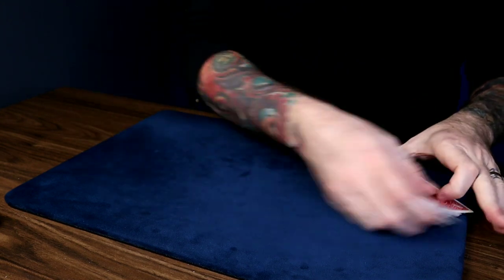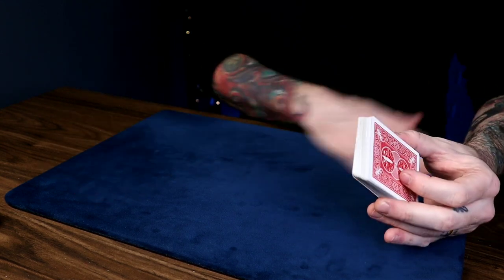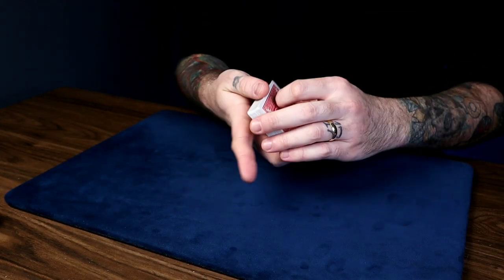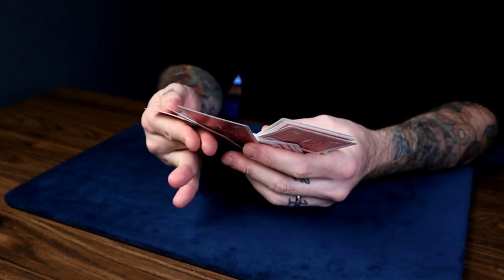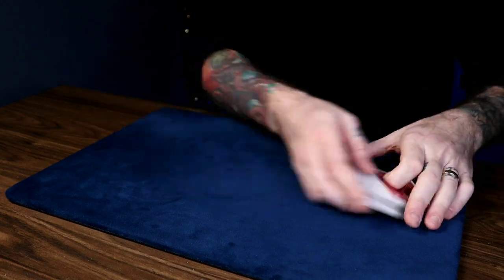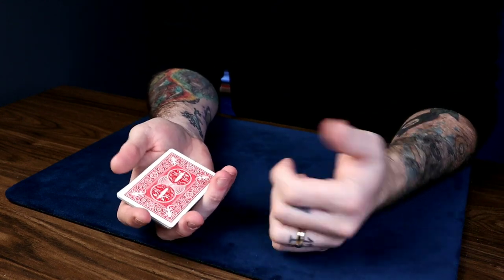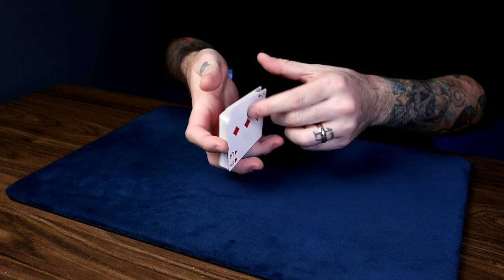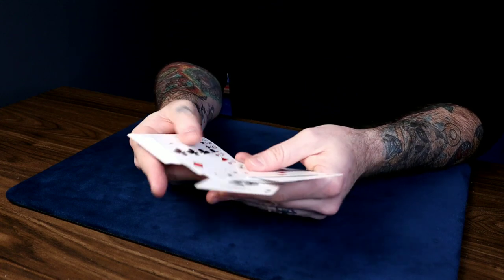Hofzinser Aces - EASY Version